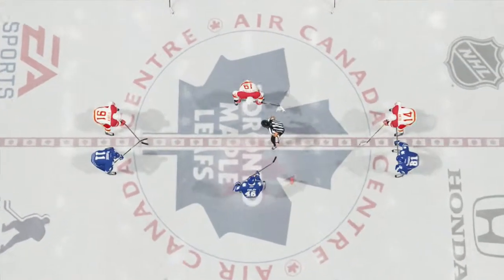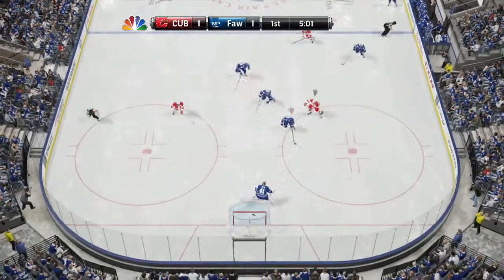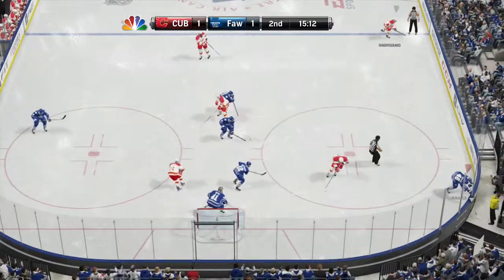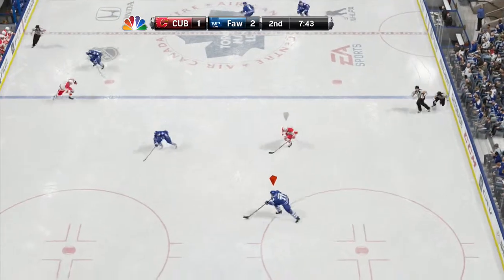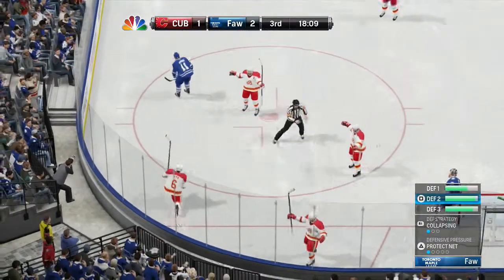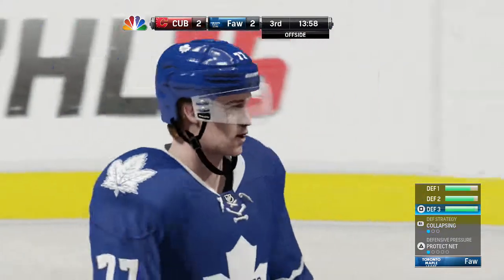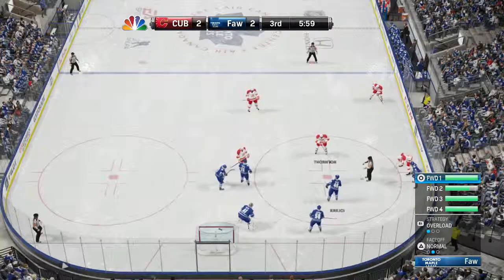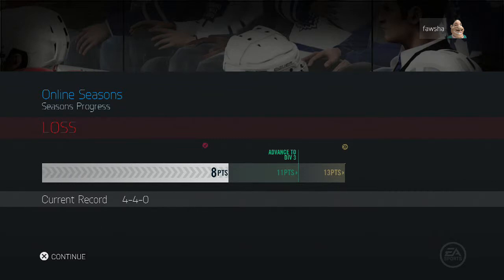NHL15 - HUT Game 8 of Division 4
A real tight game with a goal scored in the last minute of the game!